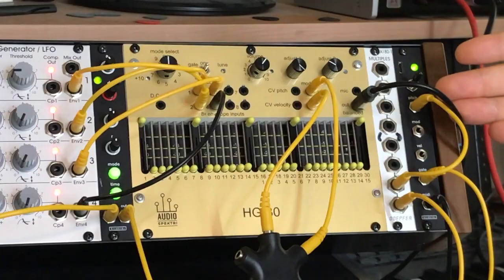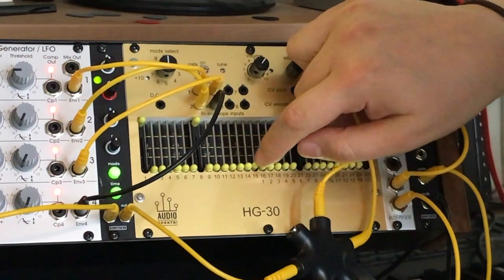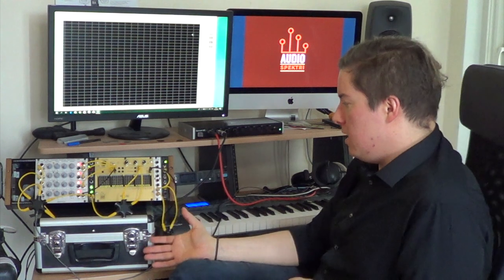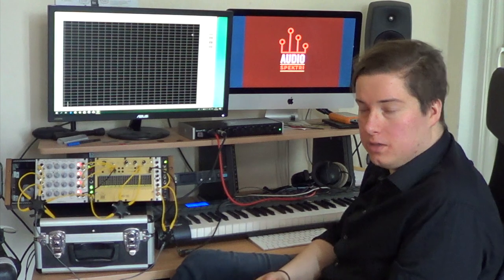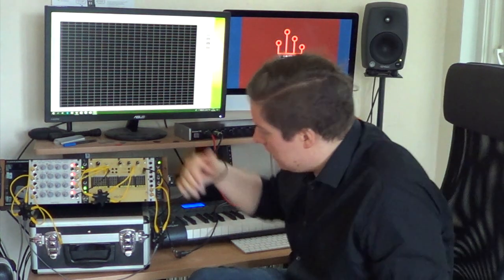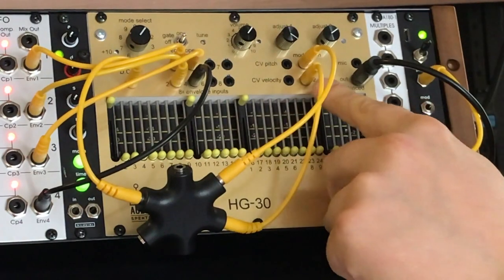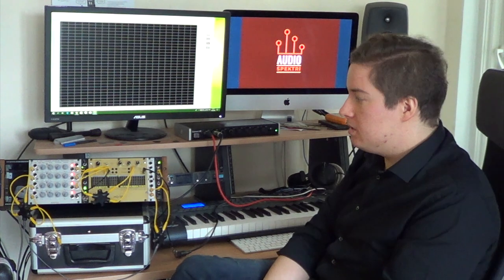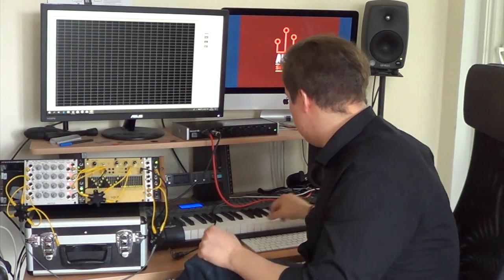HG-30 Modes 0-2 Demo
Basic introduction video to the HG-30 multifunction modular synthesizer's modes 0, 1 and 2 by Audiospektri Finland.